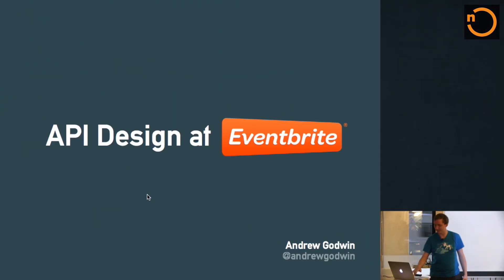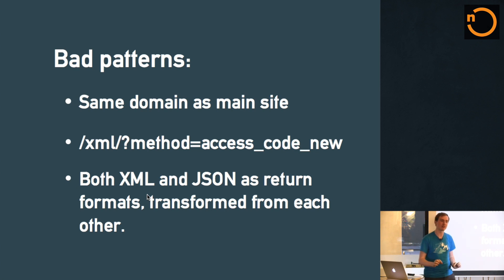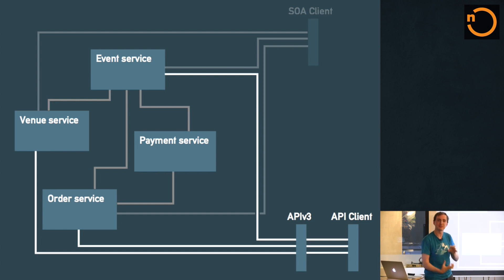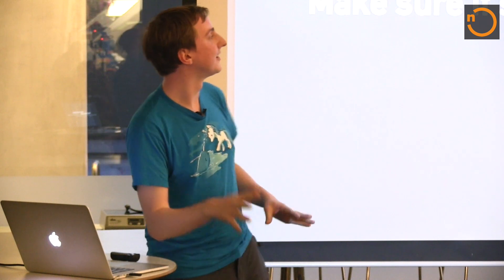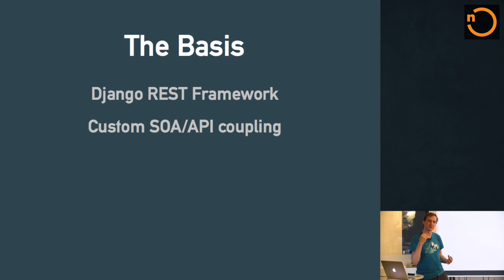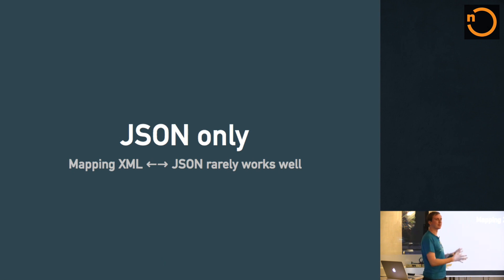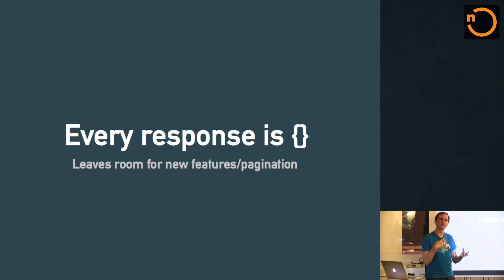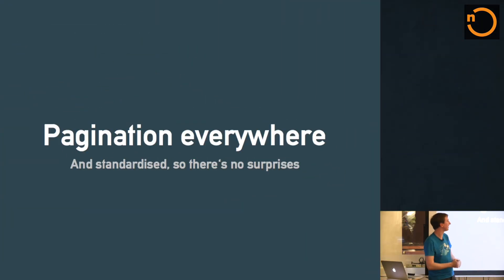API Design at Eventbrite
When Andrew Godwin joined Eventbrite, he was presented with a problem. His challenge was to take their 2 existing APIs, each with their respective issues, and to create an API for the modern era.

This is part 4/6 in a series on Advanced Django Patterns at Eventbrite and Lanyrd.